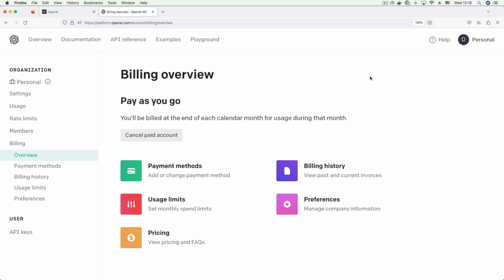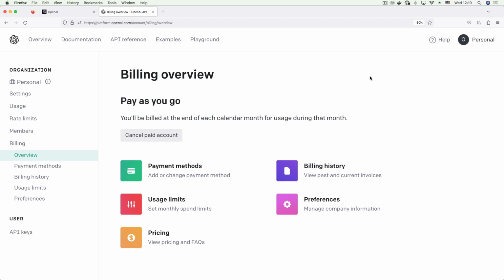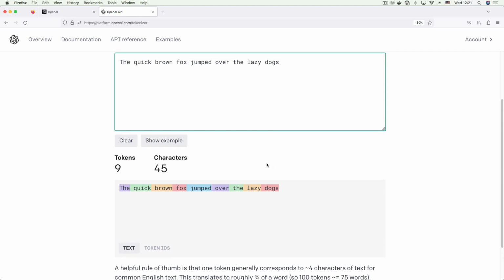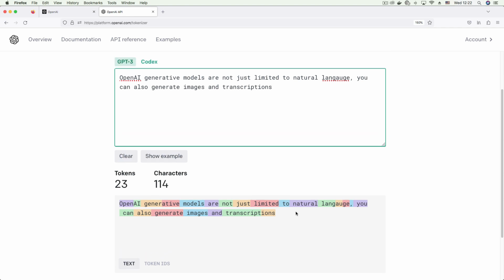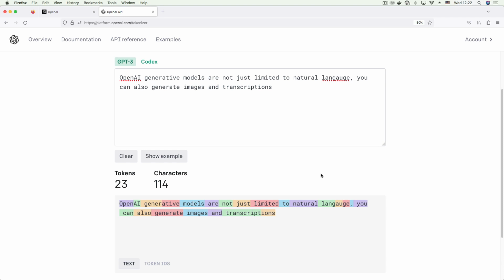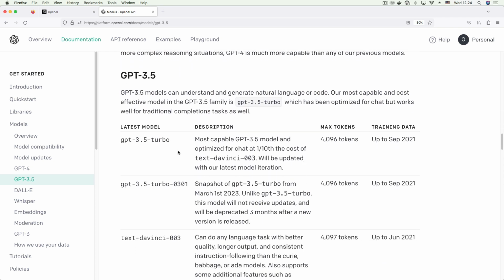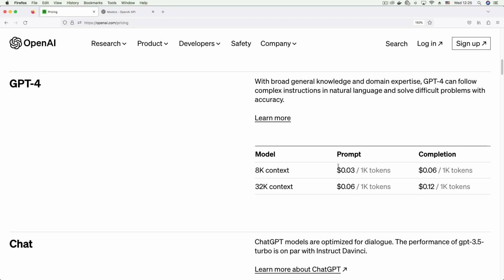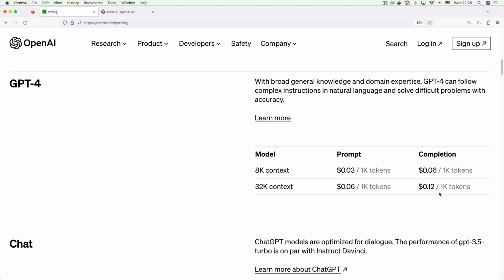Understanding ChatGPT/OpenAI Tokens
This video is from my course "Building an A.I ChatBot with OpenAI and Node.js"

ChatGPT/OpenAI converts natural language to tokens and uses those tokens to process requests to their GPT model and also calculate pricing on their API.
In this video, you will learn how natural language is broken down into tokens